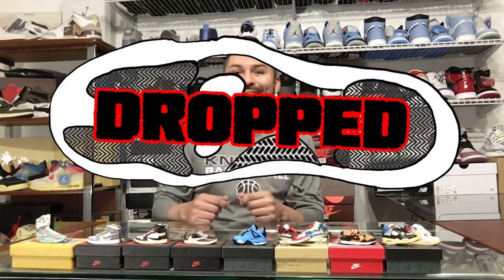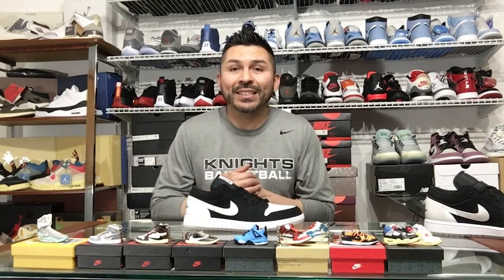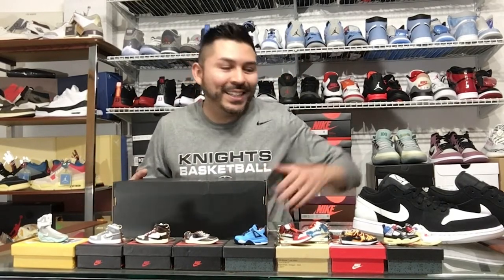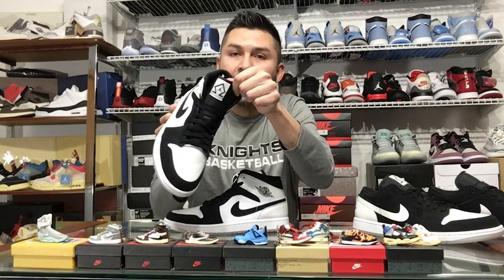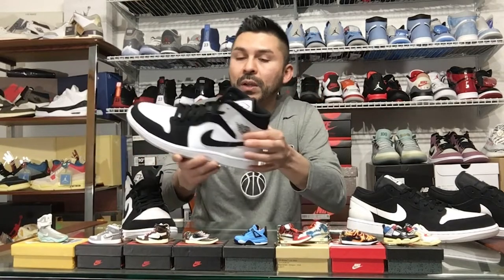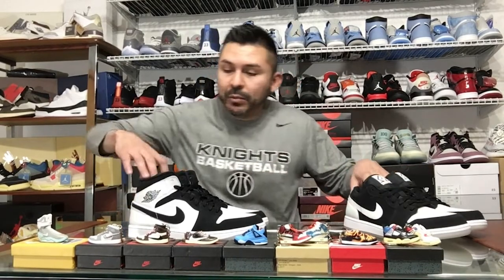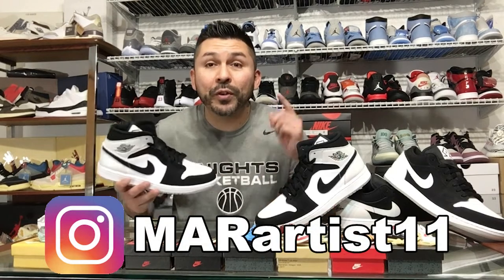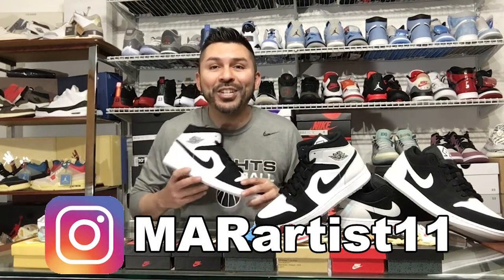Episode #27- Jordan 1 Diamond Mid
WELCOME to Episode #27 of DROPPED- hosted by: Mike

In this review, we take a look at the Jordan 1 Diamond Mid. I finally completed the set, Low and Mid. To me... these will always be dubbed the PANDAS. Enjoy!